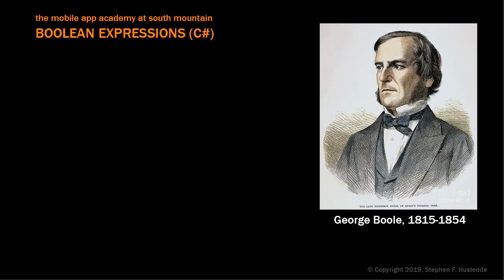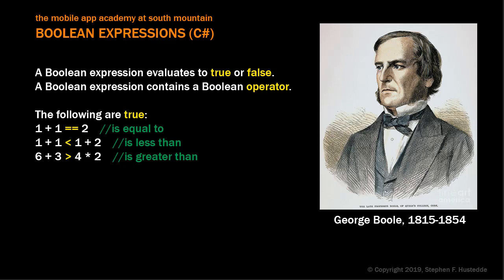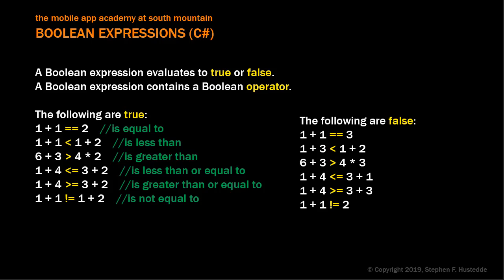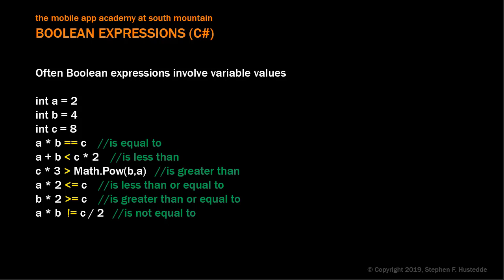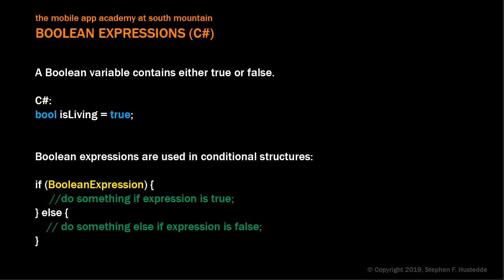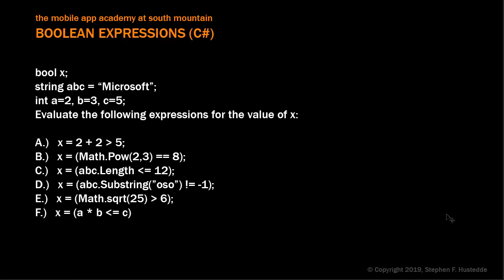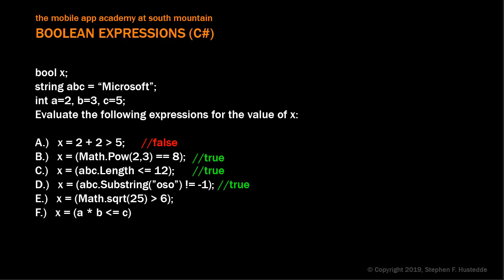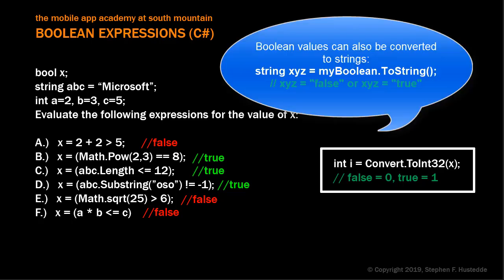C#/Xamarin Cohort 03A - Boolean Expressions in C#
Boolean expressions can be evaluated as either true or false. This video looks at the six basic Boolean operators, provides sample expressions, and discusses Boolean variables and introduces the use of these expressions in conditional structures (discussed in the next video lesson).